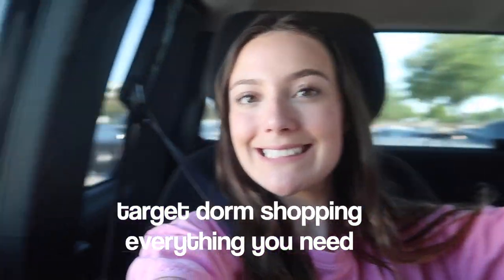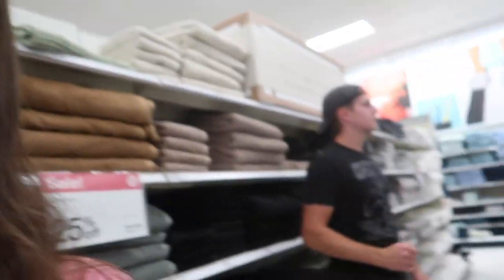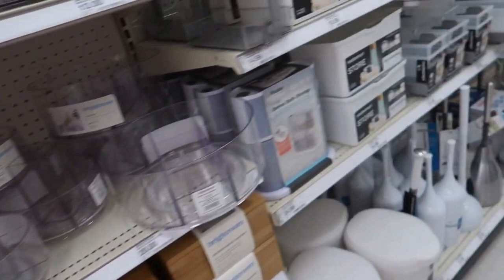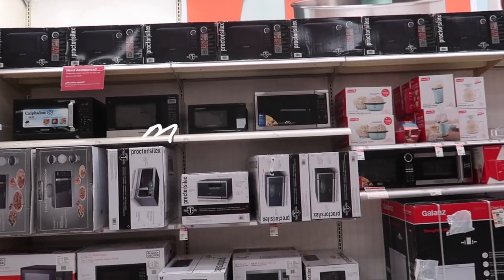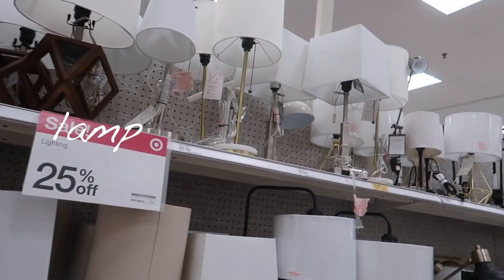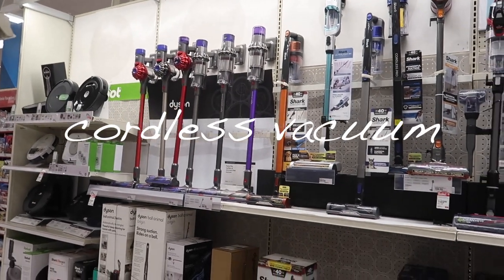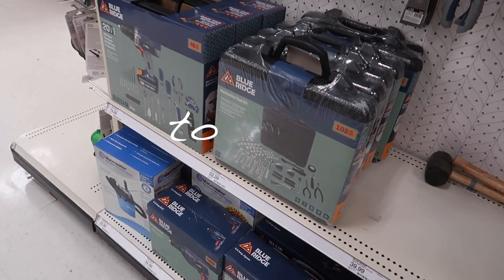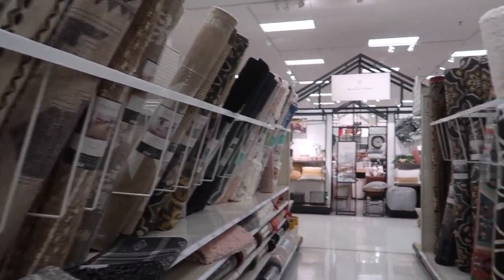DORM SHOPPING 2022 - TARGET edition everything you need for your freshman dorm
hey yall welcome to my "dorm shopping" vlog for 2022. yes i am a senior. yes i still love dorm shopping vlogs sooo i thought i would do one showing yall what I would get at target if i was a freshman this year!